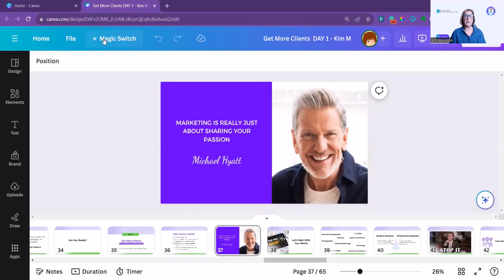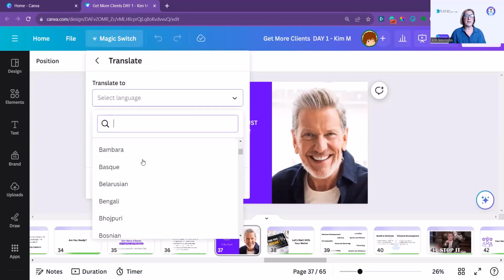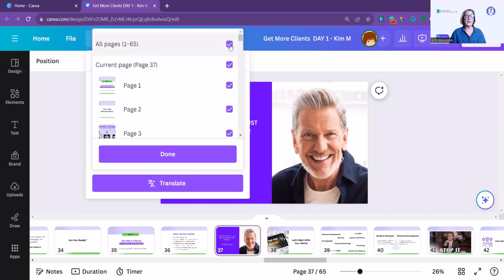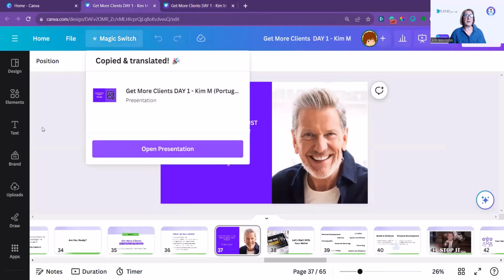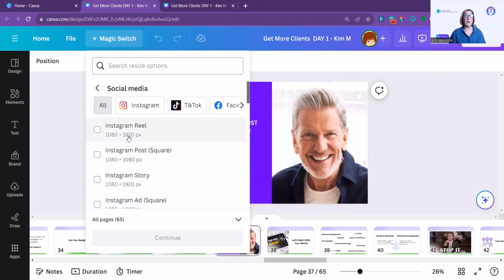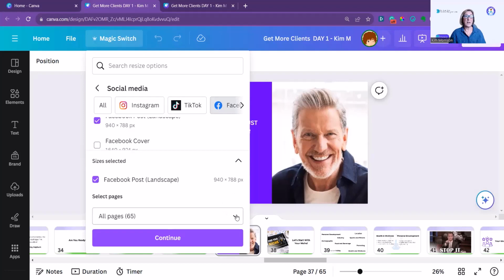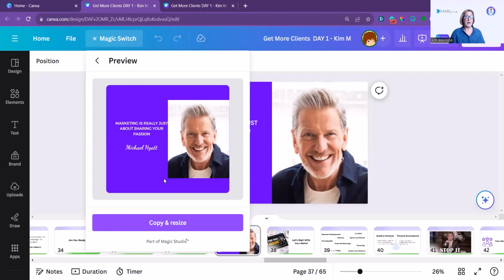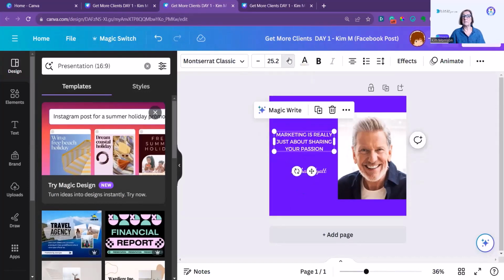Revolutionize Your Design Process with Canva's Magic Switch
In this video, we're going to show you how to use Canva's new Magic Switch feature to revolutionize your design process.

Canva's new Magic Switch replaces Magic Resize but with fantastic additional features like Translate. Magic Switch lets you change the size of your design without losing any of the original formatting. This is a great tool for replacing difficult or time-consuming tasks like resizing photos or text. Plus, the new Magic Switch is super easy to use and lets you choose an individual page or slide from your design. Let's take a look at how to use it!

00:00 Introduction
00:06 Canvassador!
00:23 Magic Switch
00:37 Where to find Magic Switch
01:00 Magic Switch Translate
01:03 How to Translate with Magic Switch
01:12 Magic Switch for Canva Pro or Teams
01:26 Selecting 1 page with Magic Switch
02:12 Magic Switch to Canva Doc
02:18 Magic Switch Resize
03:46 Magic Switch Resized Facebook Post